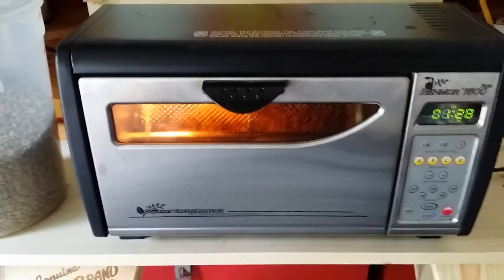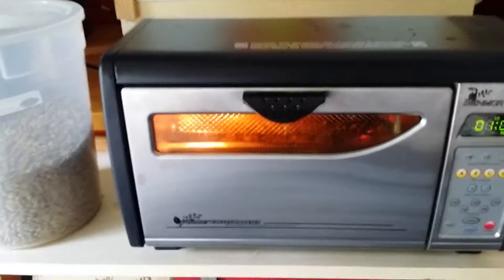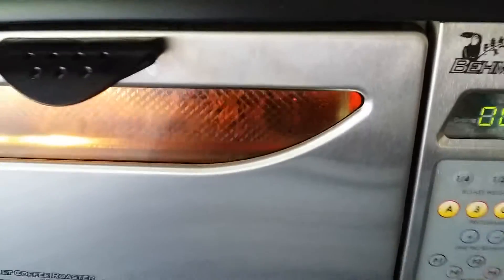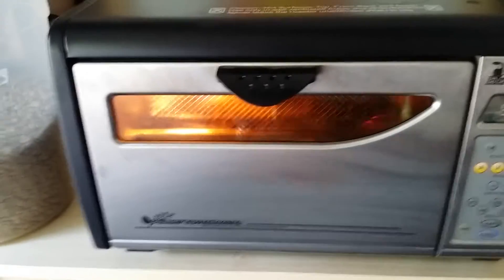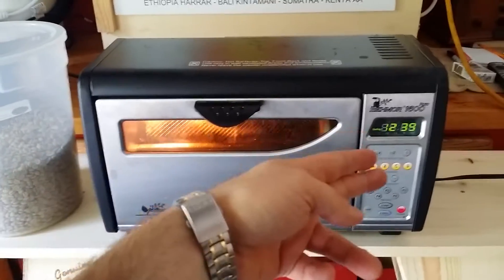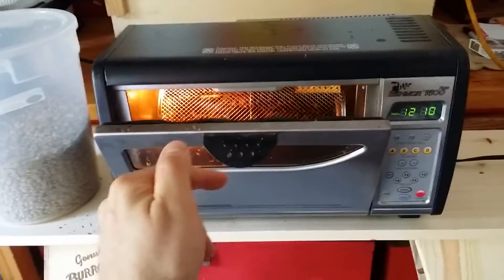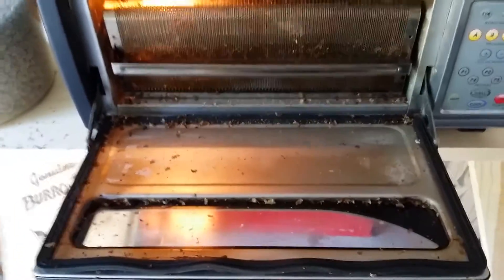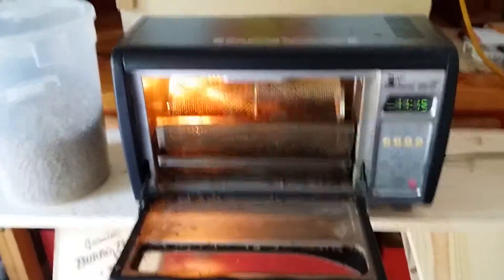INDIAN MONSOON MALABAR Part II - 1st and 2nd Crack with Behmor 1600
PART II Roasting Indian Monsoon Malabar coffee with the Behmor 1600 Plus - Visual on 1st and 2nd crack with smoke and chaff present requiring outdoor roasting and ventilation l.